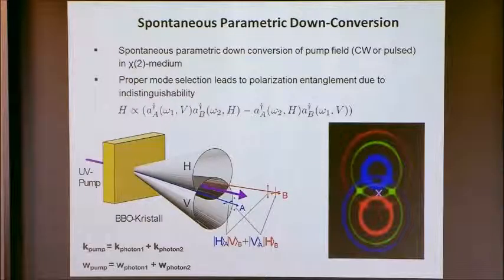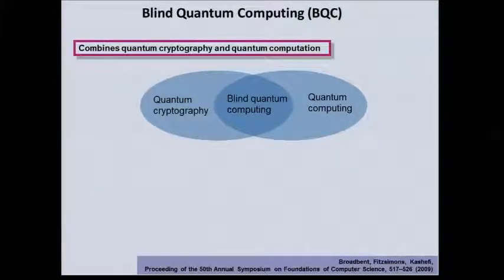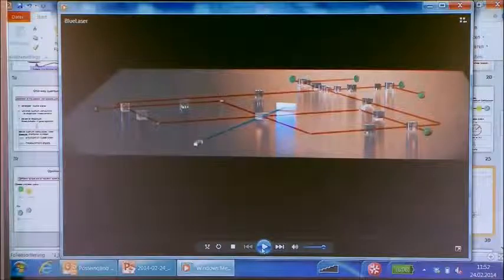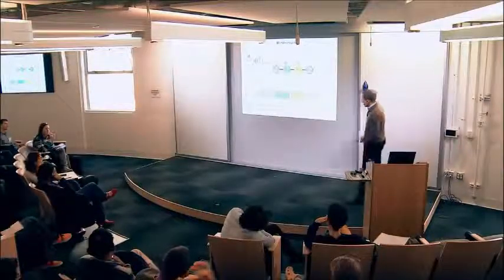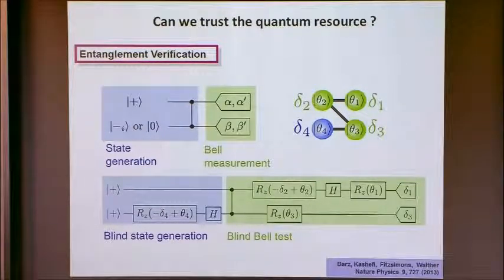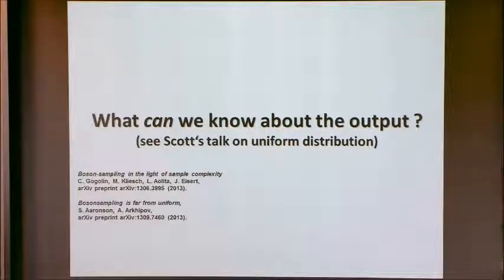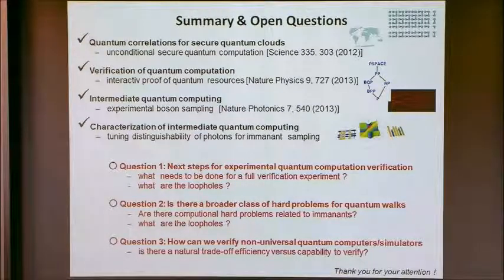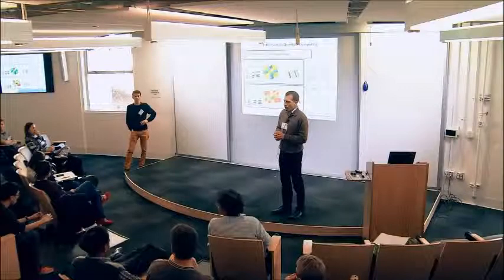From Photonic Quantum Cloud Computing to Interactive Proofs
Philip Walther, University of Vienna
Quantum Games and Protocols